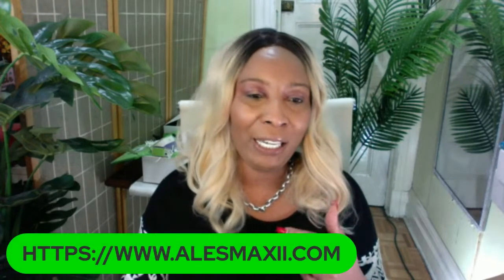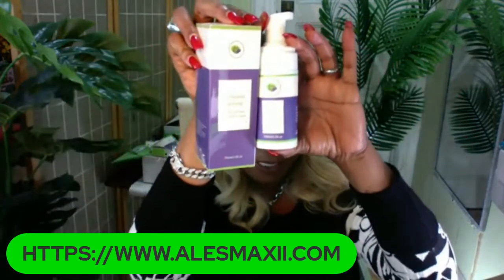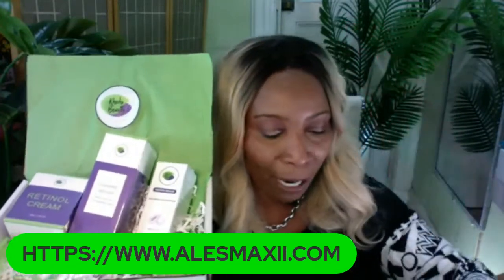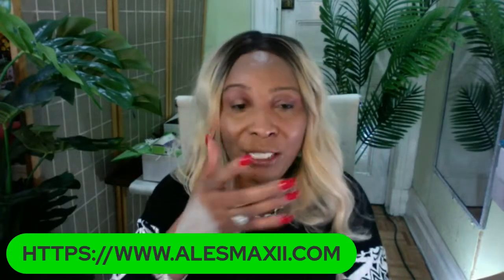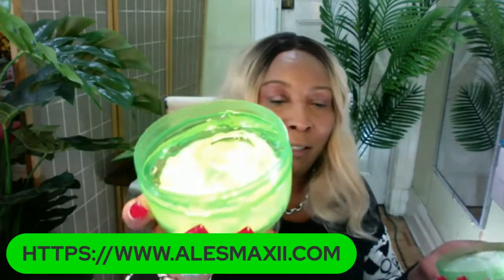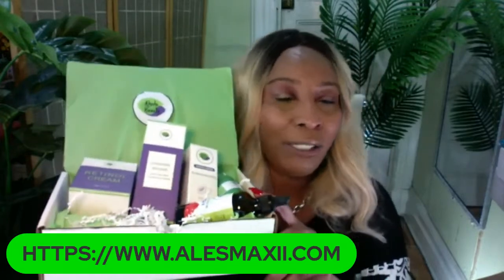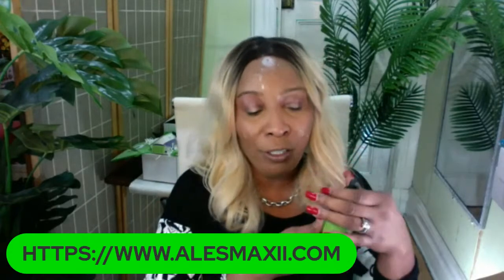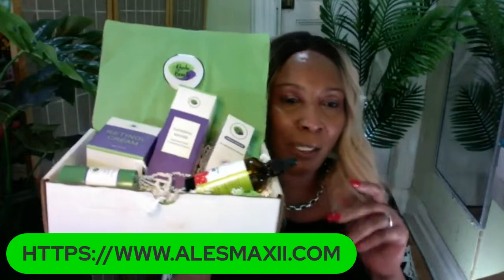ERASE WRINKLES AND FINE LINES, BOOST COLLAGEN AND ELASTIN, LOOK YOUNGER